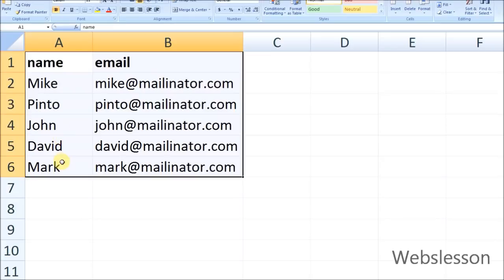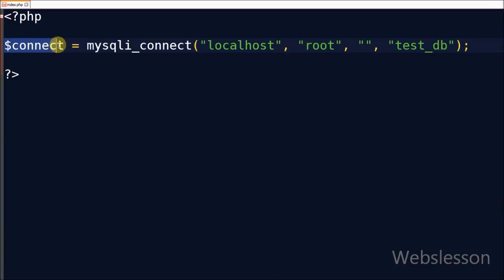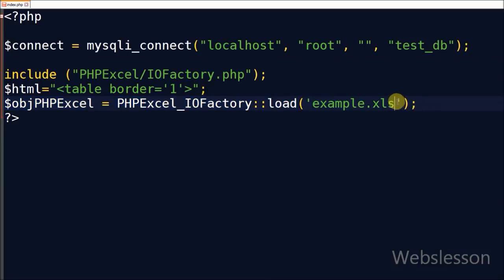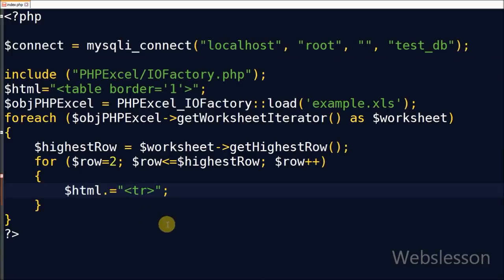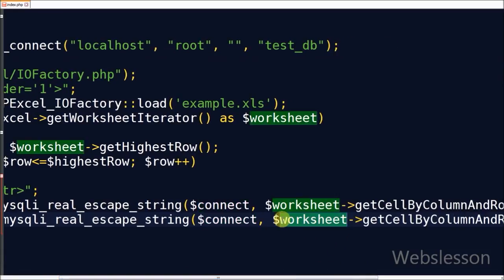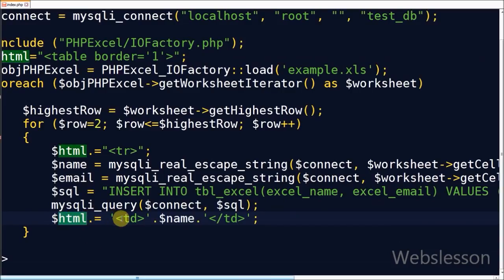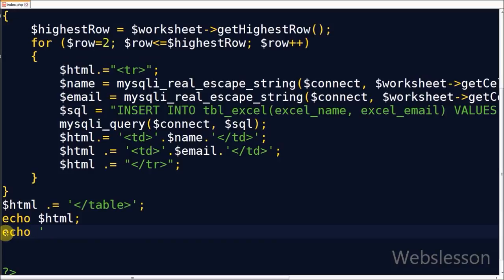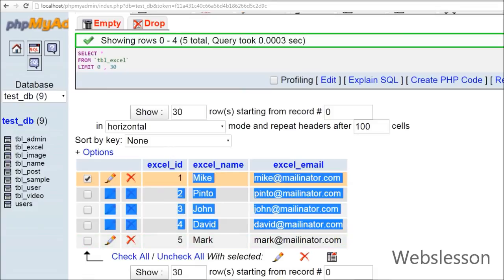How to Import Excel Data into MySQL Database using PHP